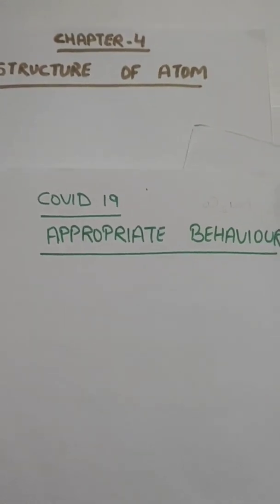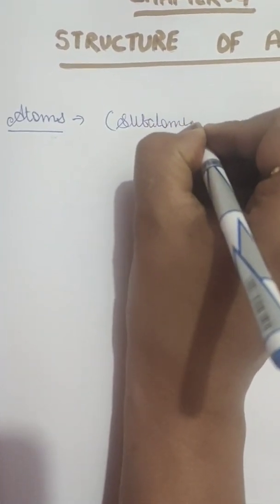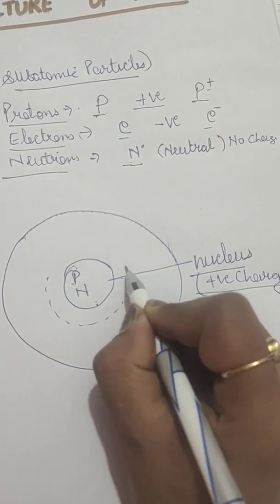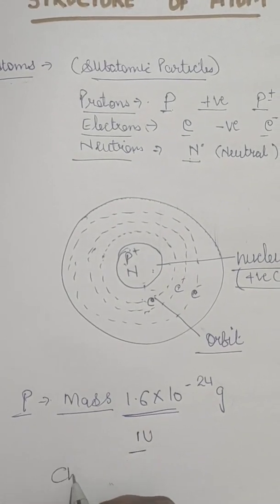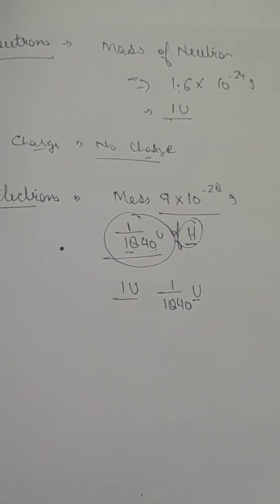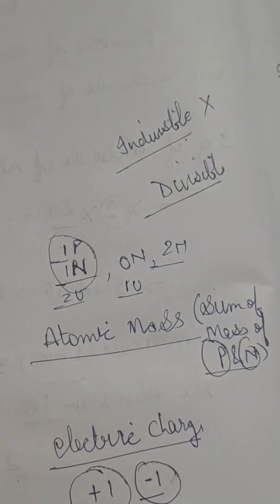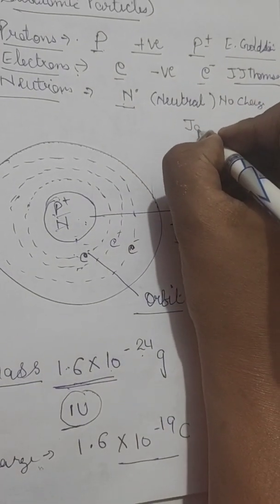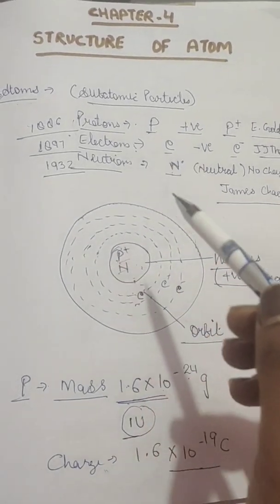Class IX Science ( Chemistry) Ch-4 Structure of Atom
Subatomic Division of Atom